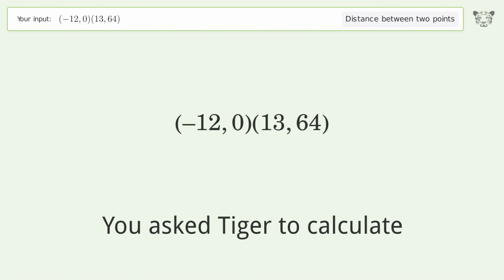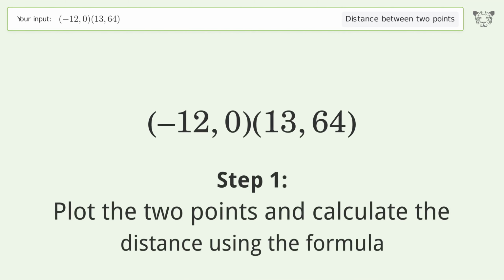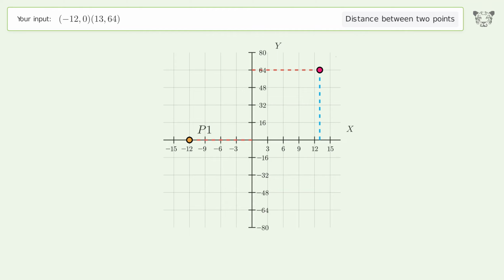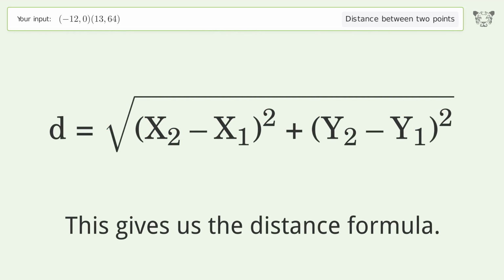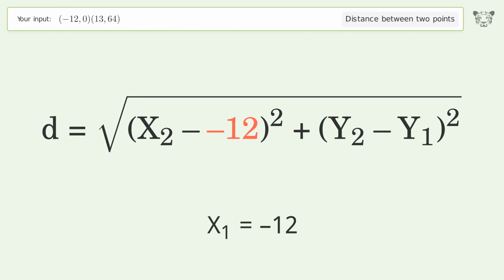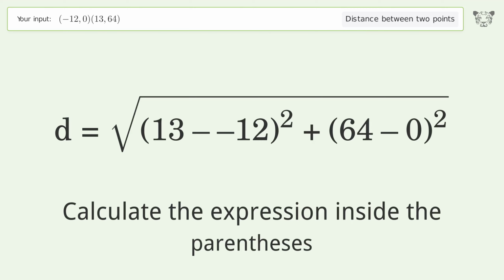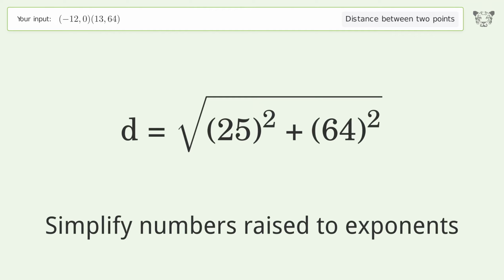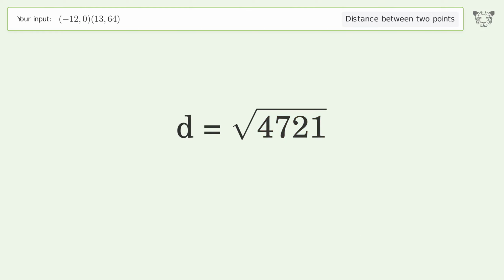Find the distance between two points p1 (-12,0) and p2 (13,64): Step-by-Step Video Solution